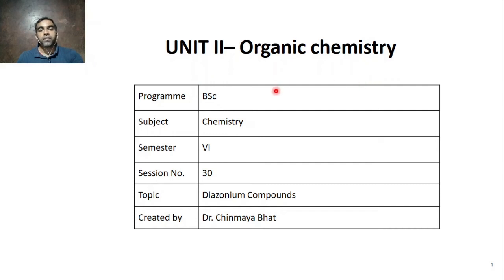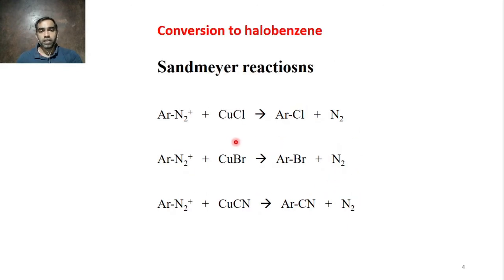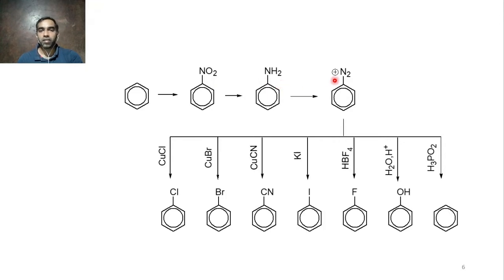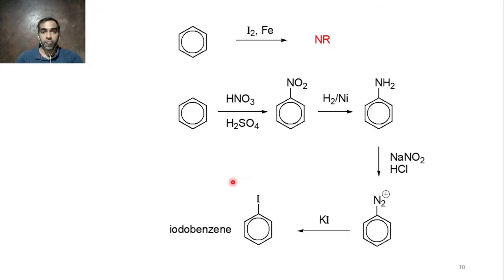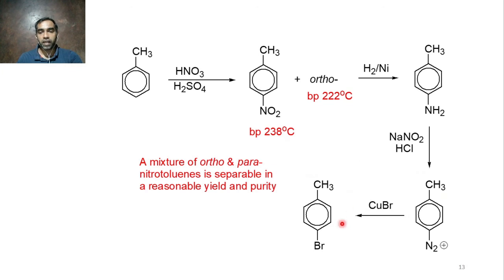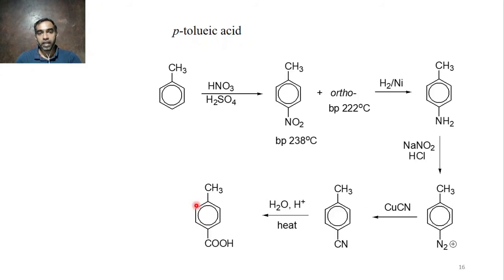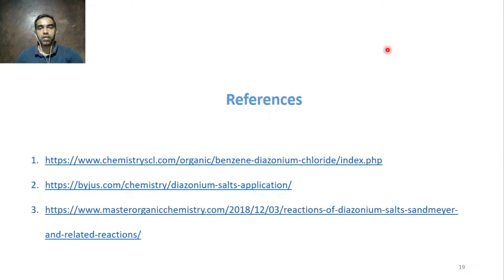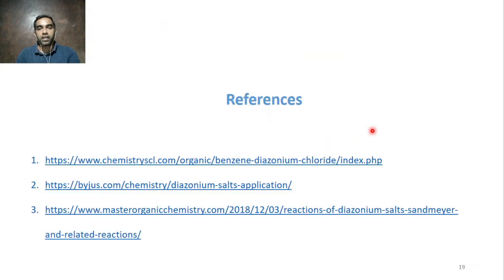Session 30-VI SEM, BSc, UOM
This video is made for the students of VI-SEM, BSc, UOM. It focuses on the application of diazonium compounds. The Google images are used in this video and the sources are acknowledged.